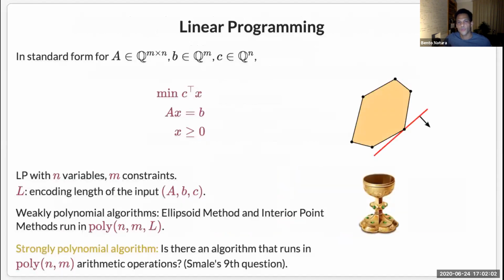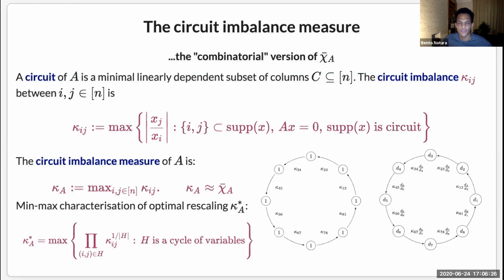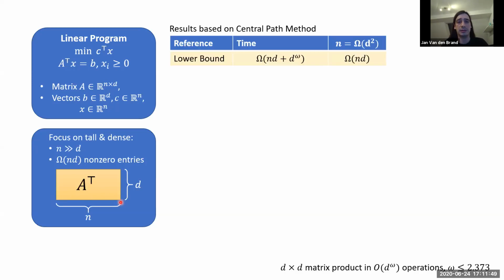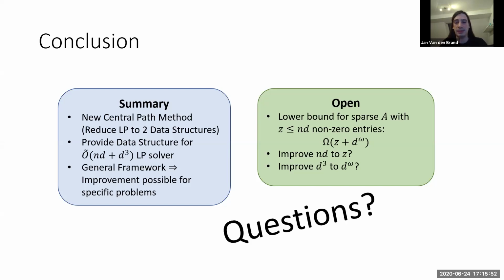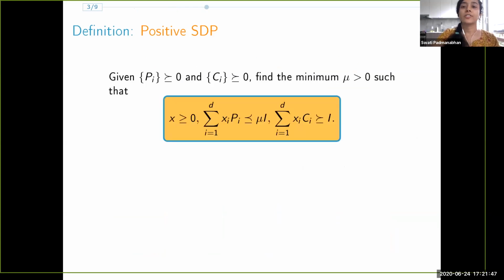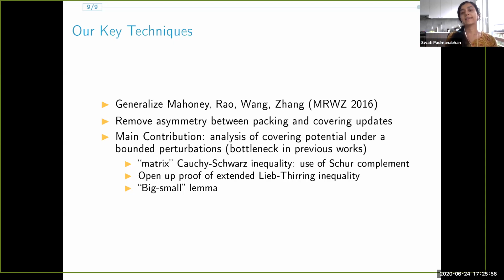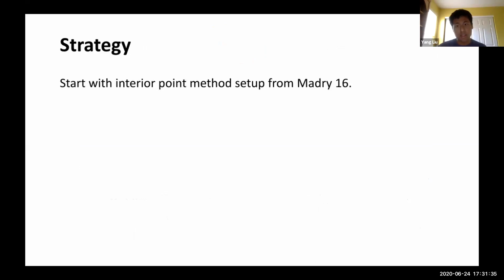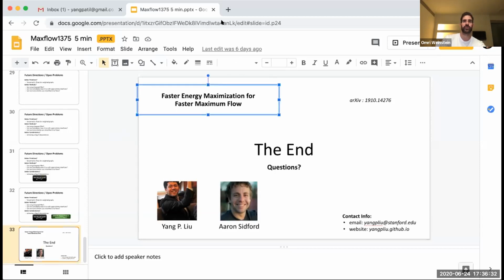STOC 2020 - Session 6C: Optimization